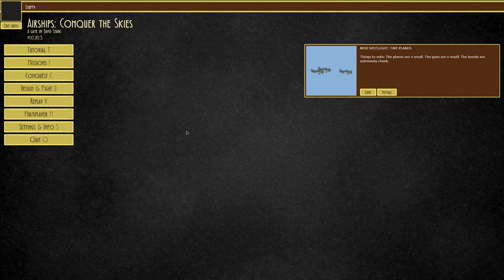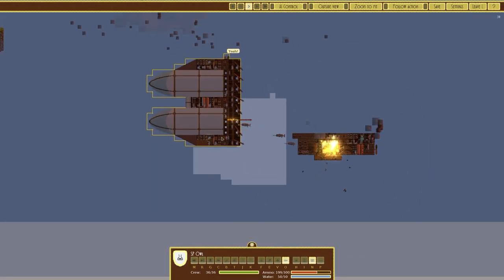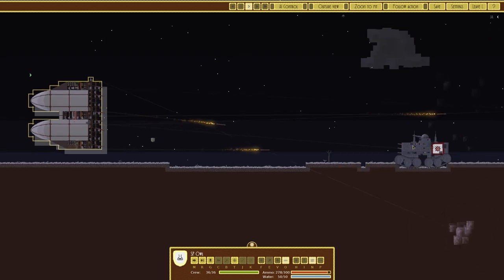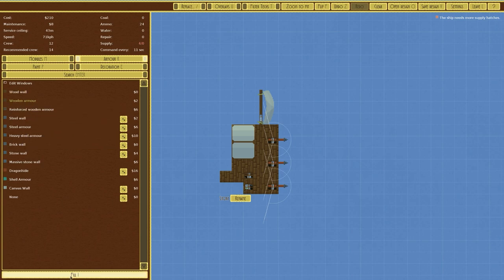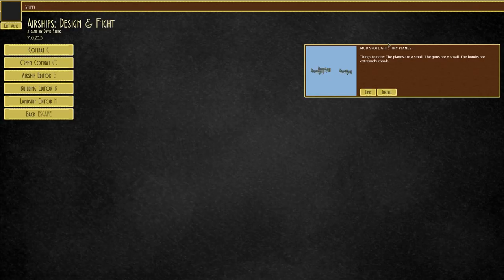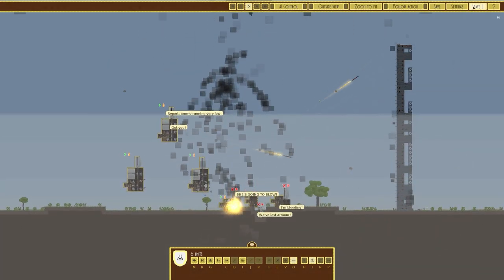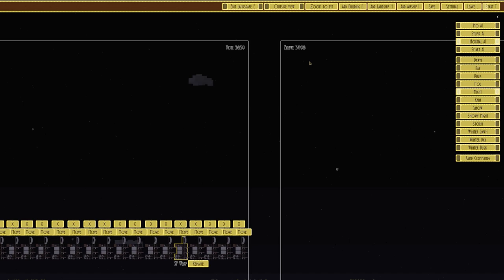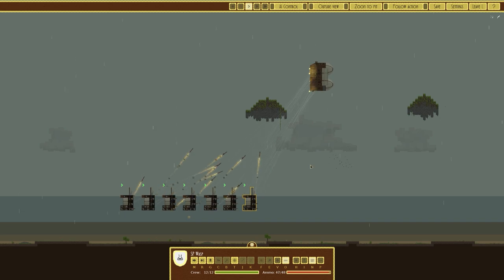Rocket Spam = Best Spam? | Airships: Conquer the Skies - Let's Play / Gameplay